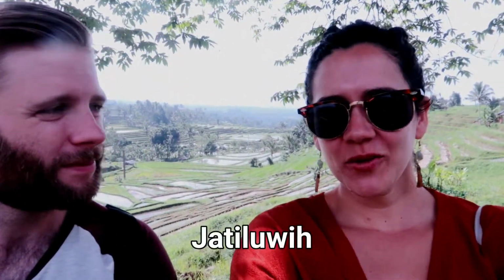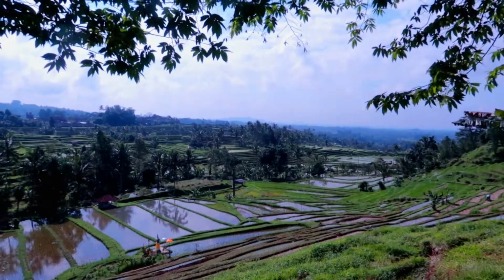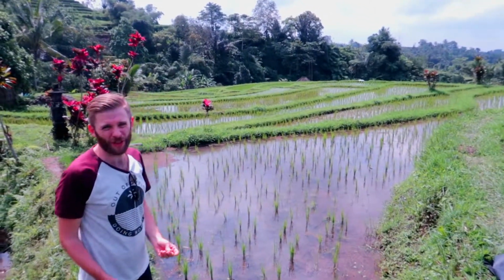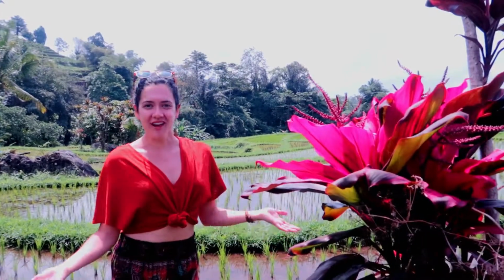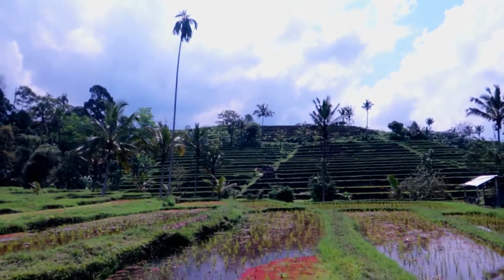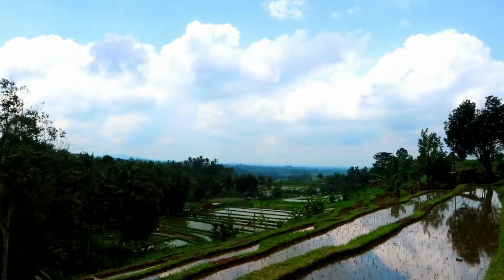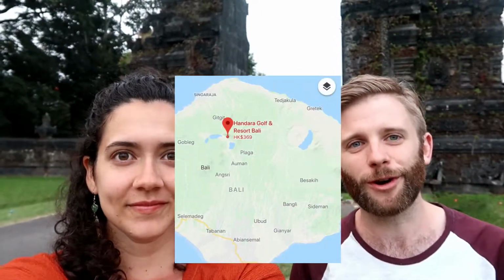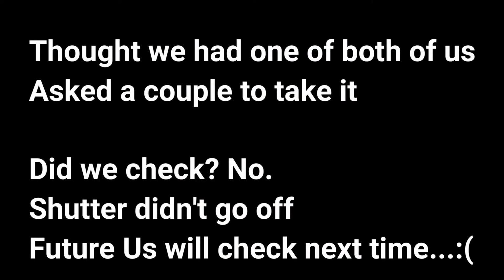Jatiluwih Rice Terrace and Sekumpul Waterfall - Ubud, Bali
Our second day in the car takes us to a "very beautiful" UNESCO rice field with stunning views. We also visit, in our opinion, one of the best waterfalls in Bali.